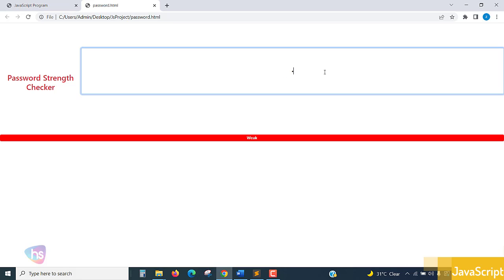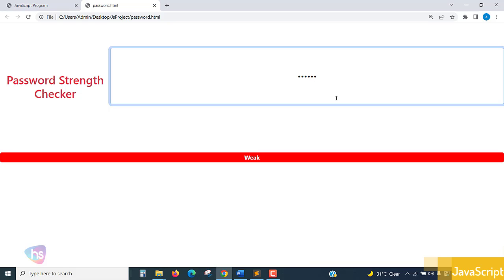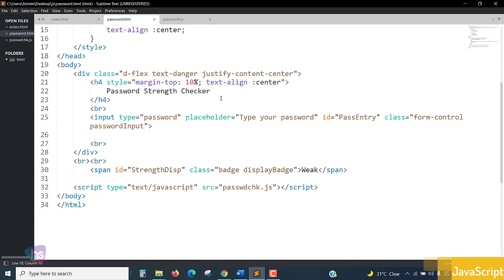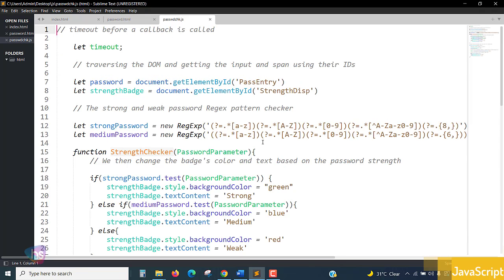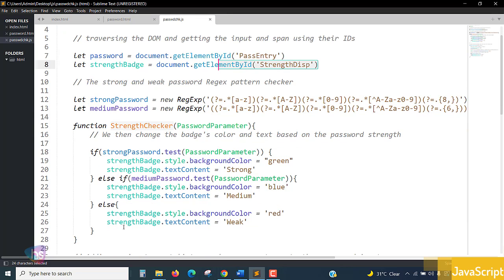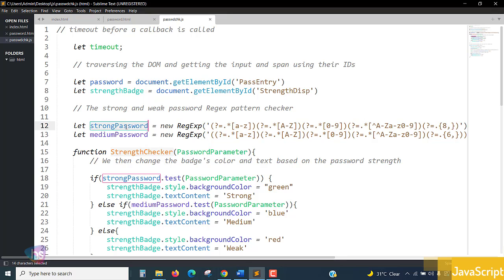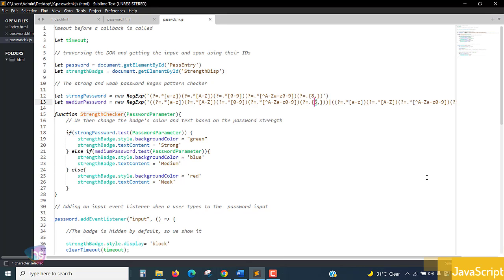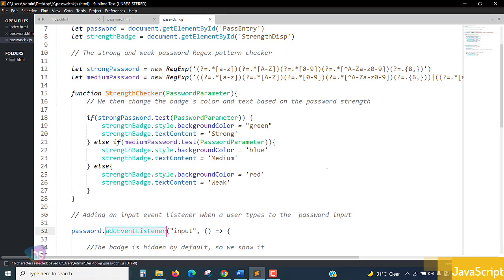JavaScript Password Strength Check Validation | Free JavaScript Tutorial for Beginners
Enroll for Best top rated Udemy Courses for your Futured career